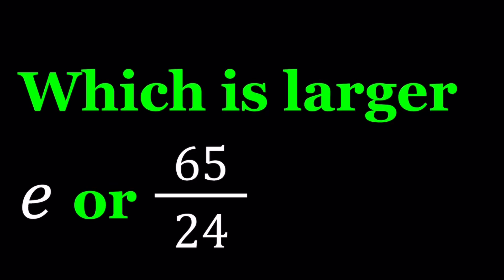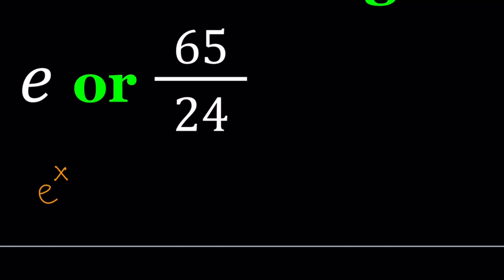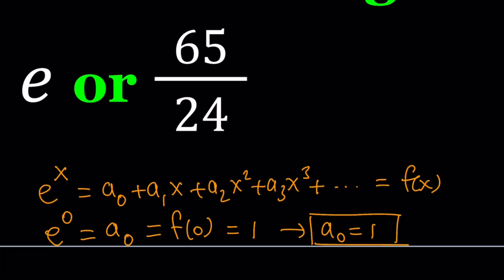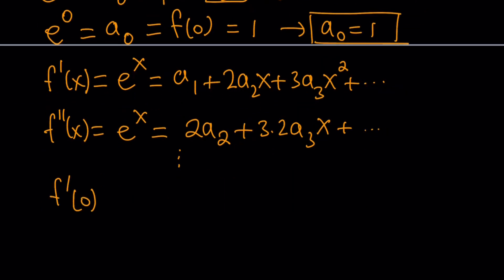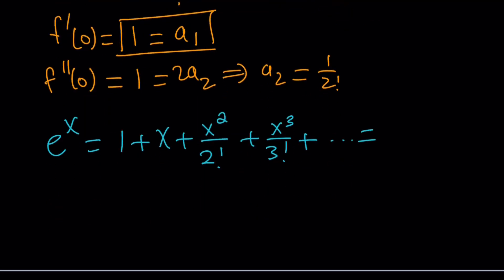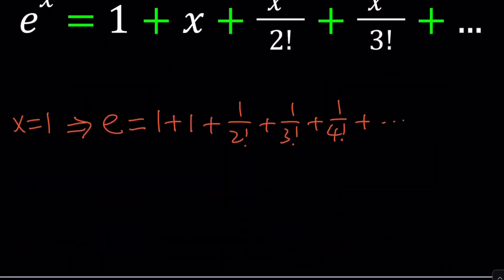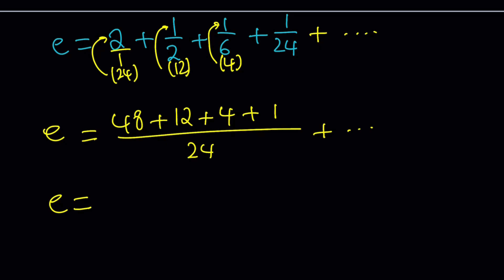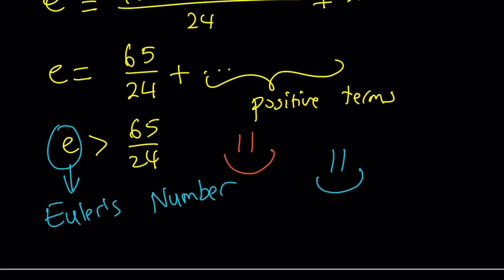Comparing e and 65/24